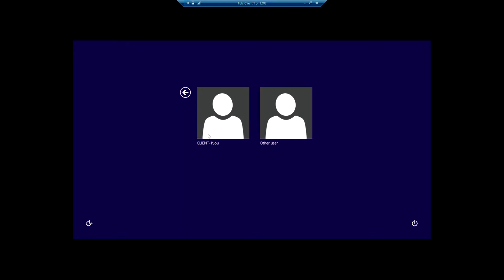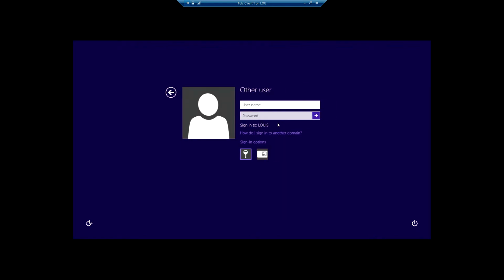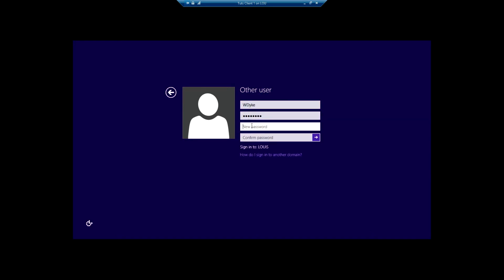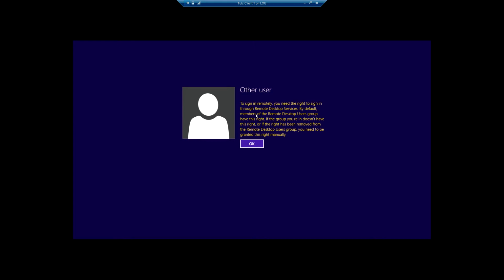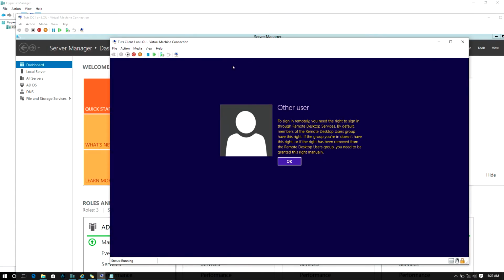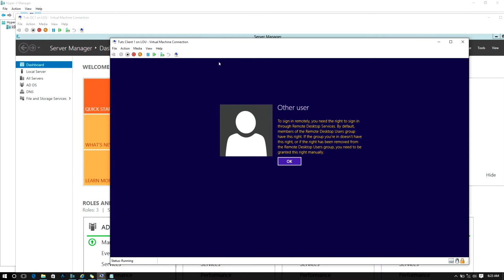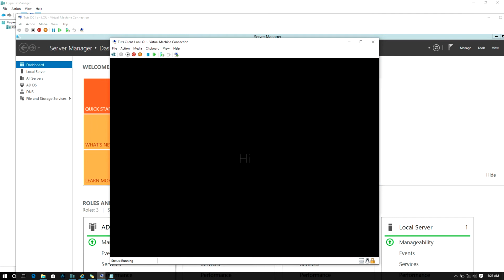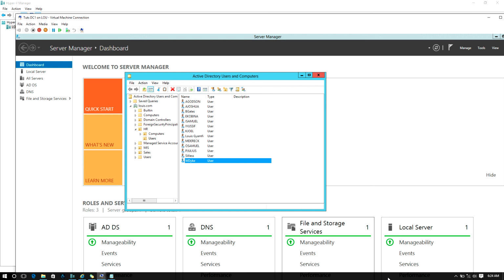22 Loging onto the Client for the first time